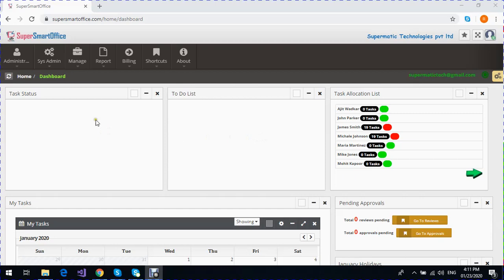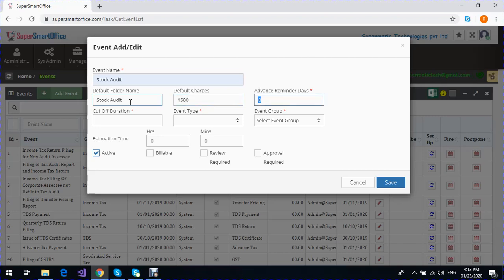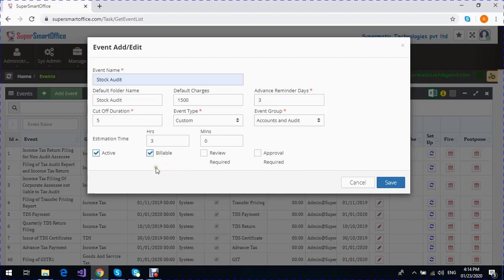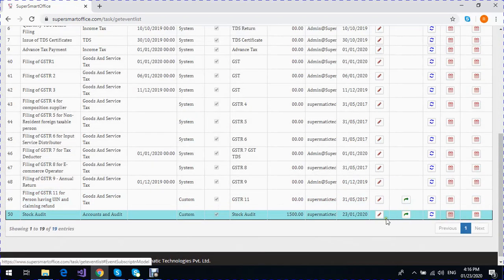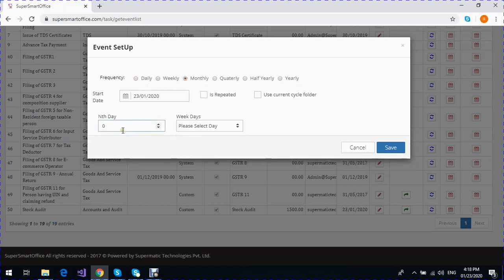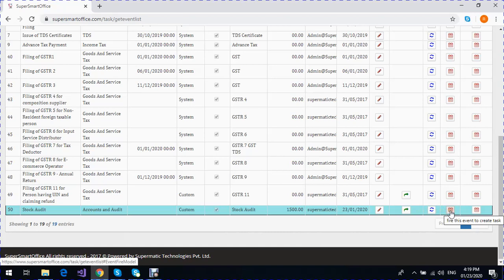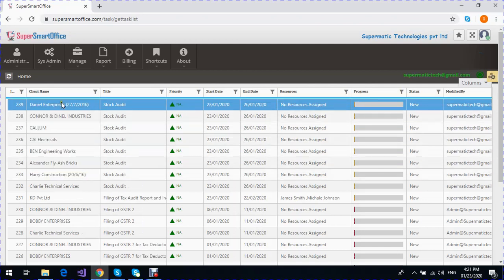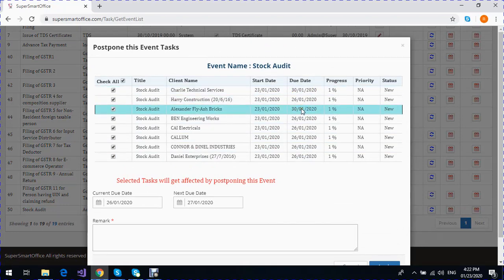07 Overview of Custom Events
Super Smart Office Overview of Custom Events , How to create Custom Event , How to Subscribe Custom Event , How to Setup Schedule of Custom Event , How to fire or postpone a Custom Event